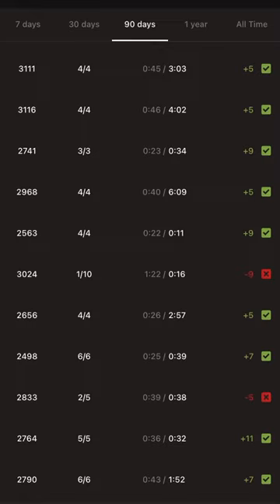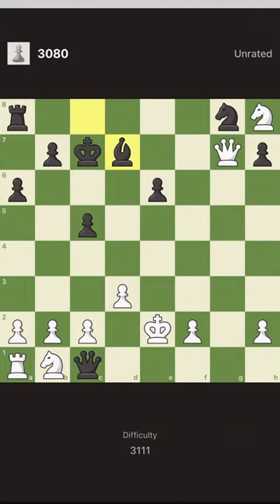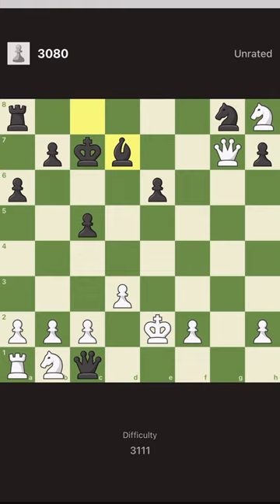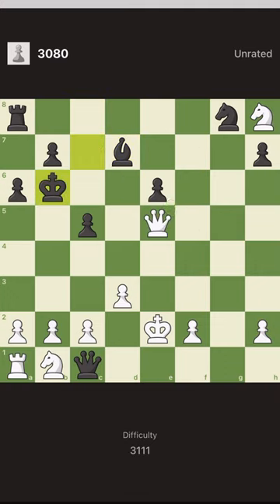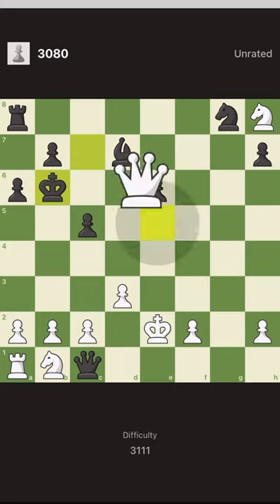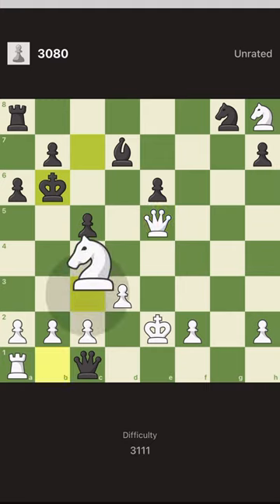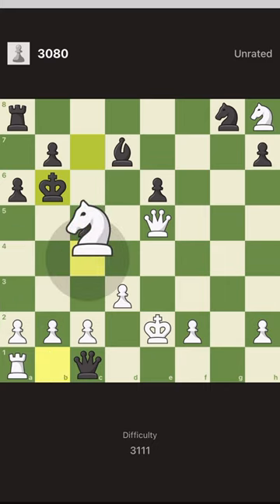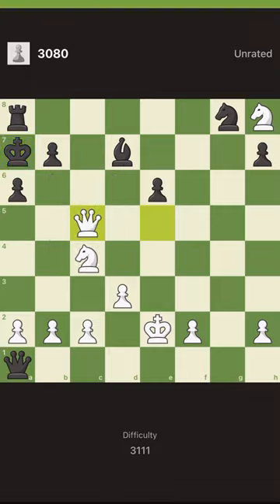A secret in solving difficult puzzles by example!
One secret in solving puzzles or even in a real game is that, we can’t calculate deep enough instead we use process of elimination. This puzzle is one of such cases!